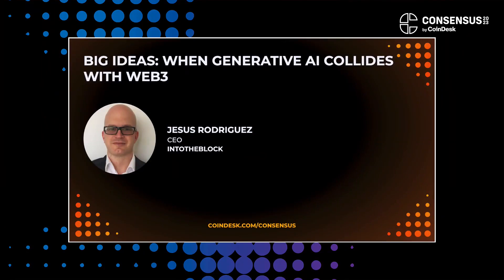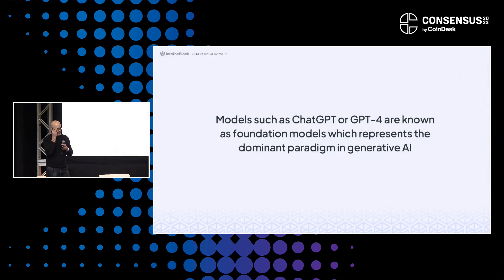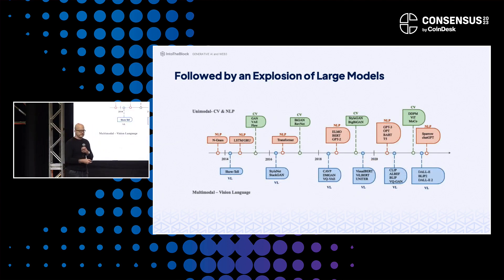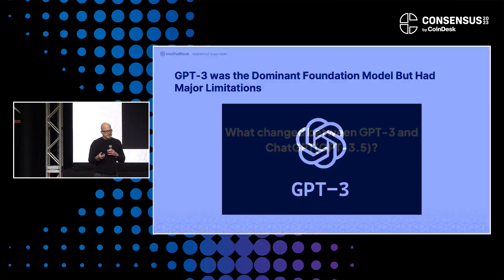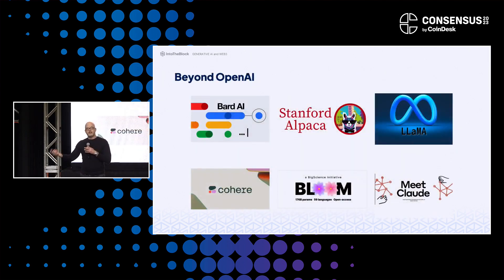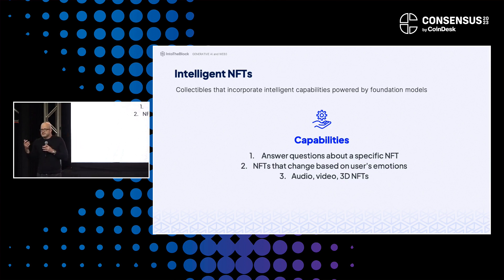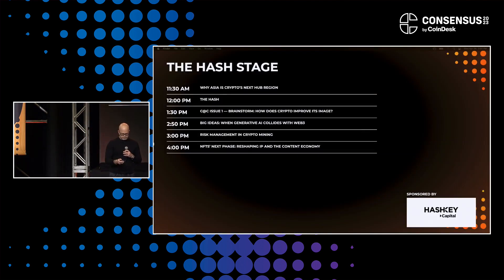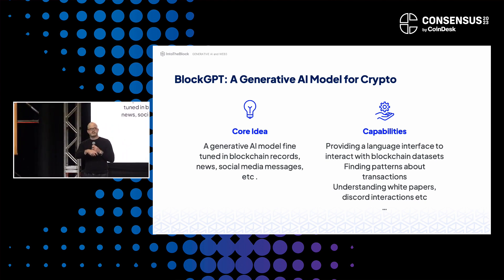Opportunities at the Intersection of Generative AI and Web3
The release of ChatGPT and other artificial intelligence capable of generating text, image and other media has garnered attention recently and captured the imagination of Web3 developers. Jesus Rodriguez, the CEO of IntoTheBlock, a platform focused on enabling market intelligence and quant trading for crypto markets, breaks down the possibilities and challenges that generative AI can have when it collides with Web3 at Consensus 2023.